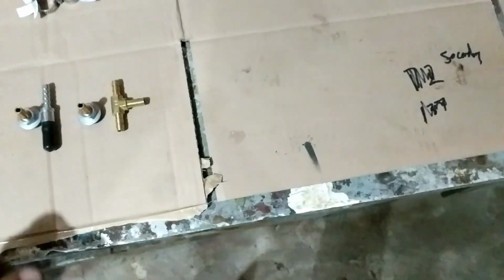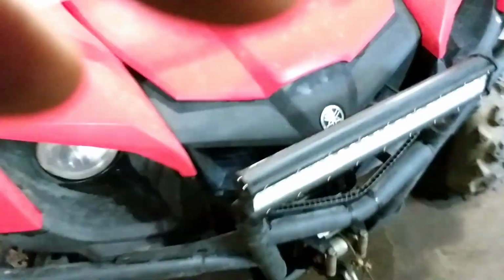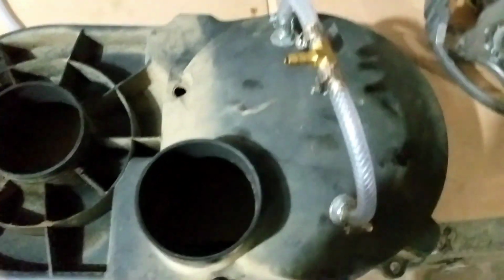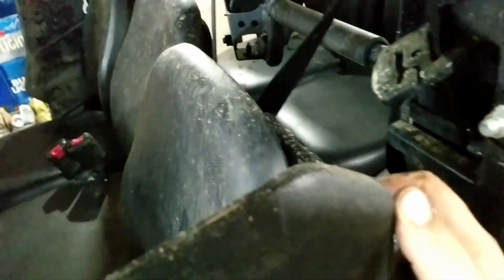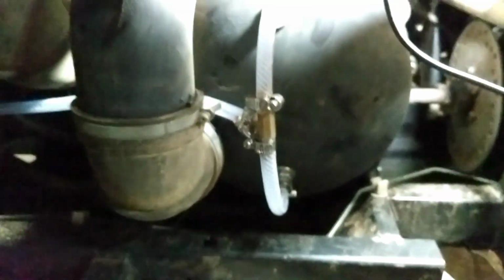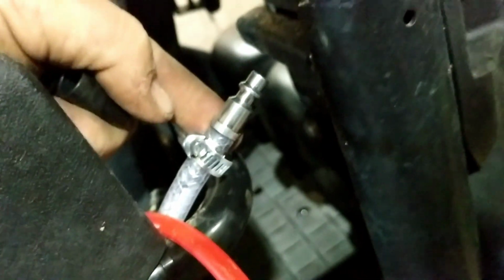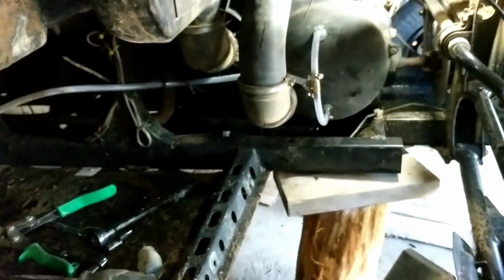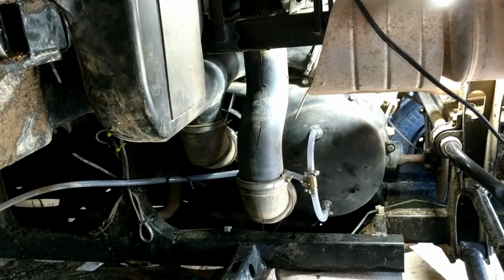CVT air blow out system install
Air blow out for greasless clutch. Yamaha, Polaris Can am ATV UTV and SXS